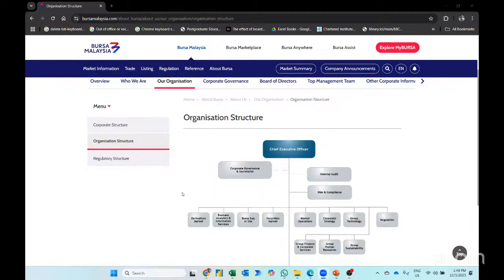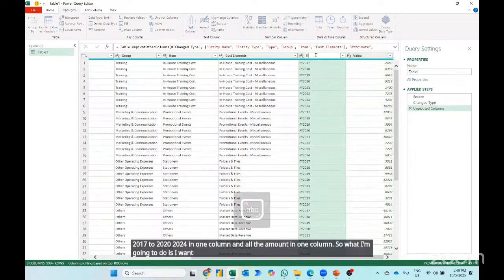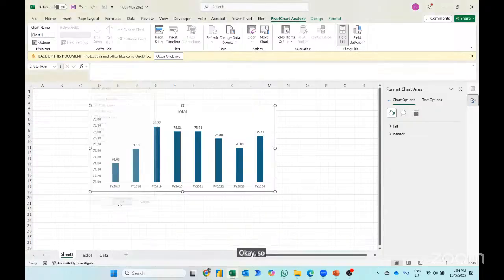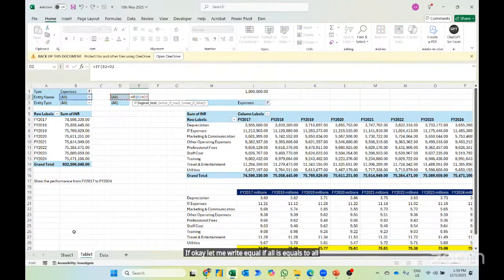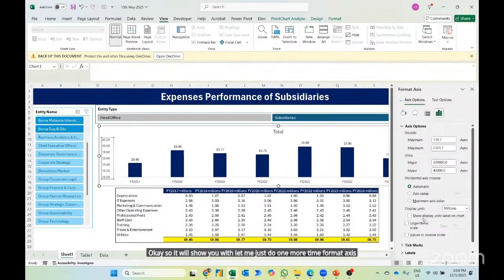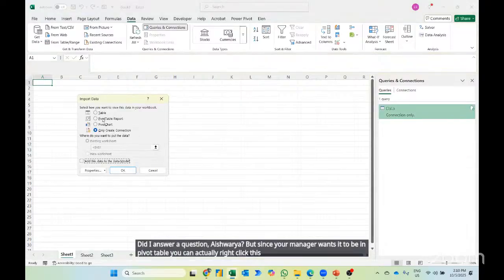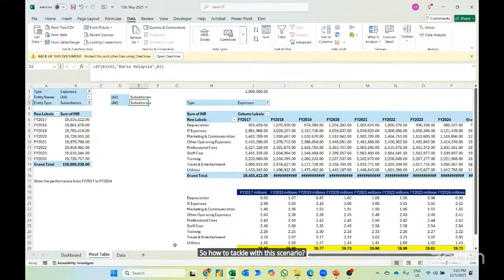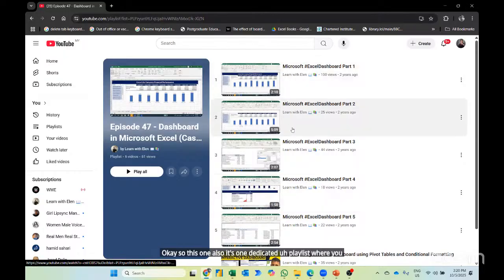Excel your Excel Dashboard ~ Elen